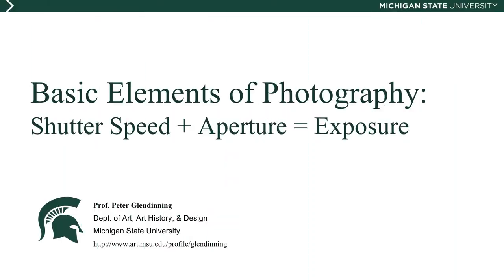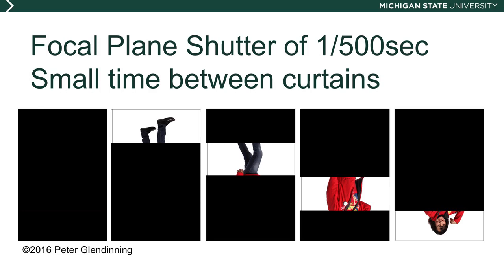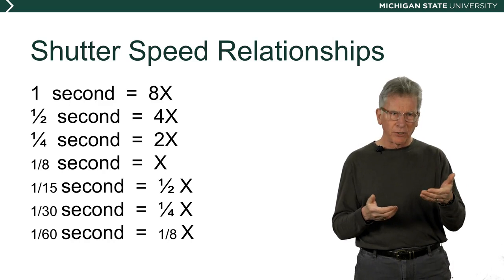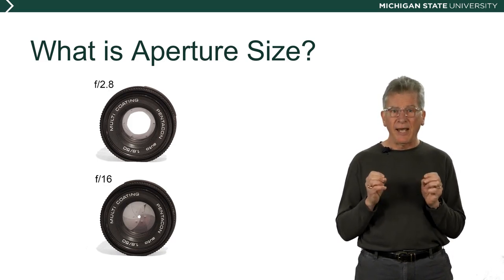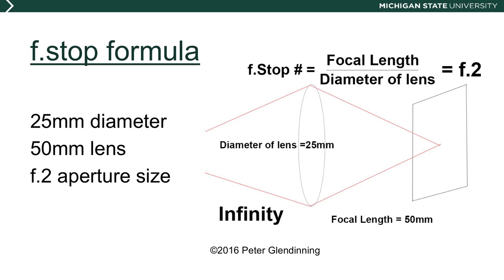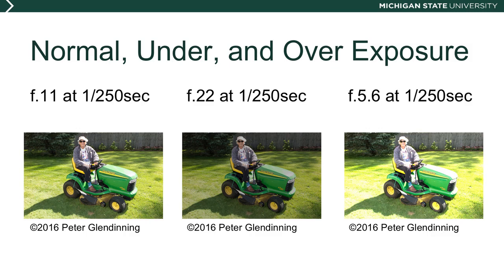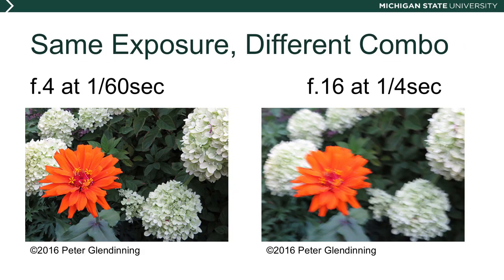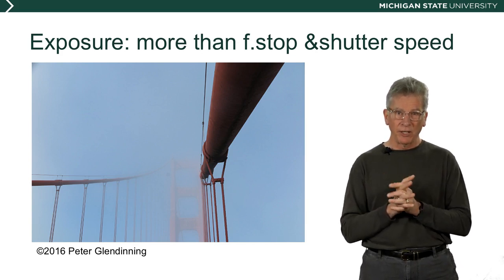Basic overview of Sutter Speed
welcome back, we're going to be talking about shutter speed, and aperture, and exposure together, so let's get going. We learned in the previous lesson about the focal plane shutter, how it consists of two curtains that move, one following the other with a little space in between, maybe sometimes a big space, so that the whole sensor is exposed to the same amount of light, but not all at once. So what is this shutter speed? Well, shutter speed is the amount of time that each individual pixel is exposed to light.